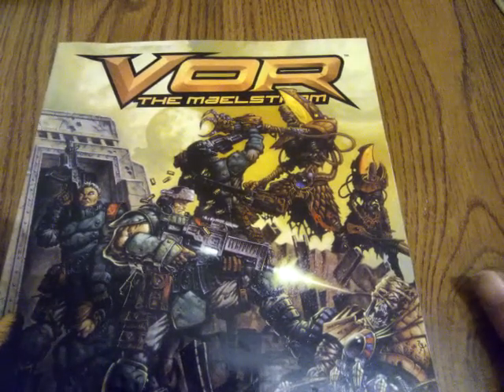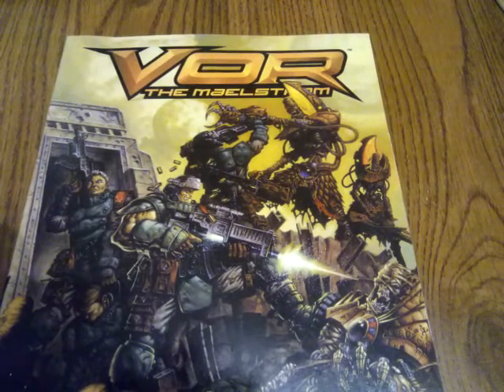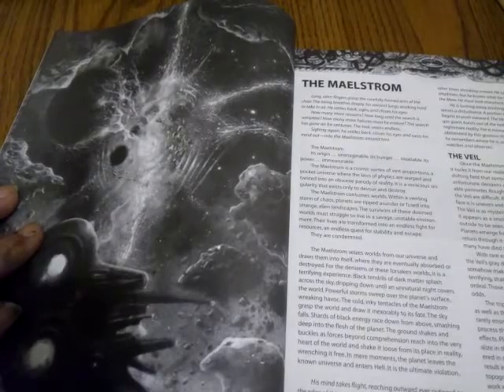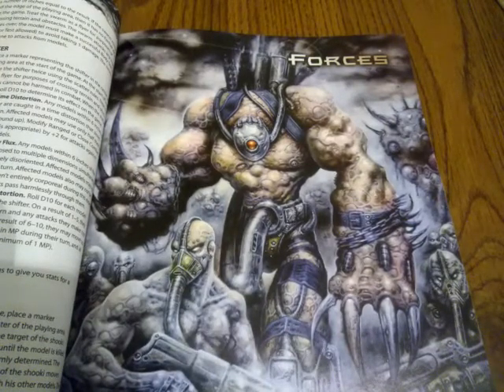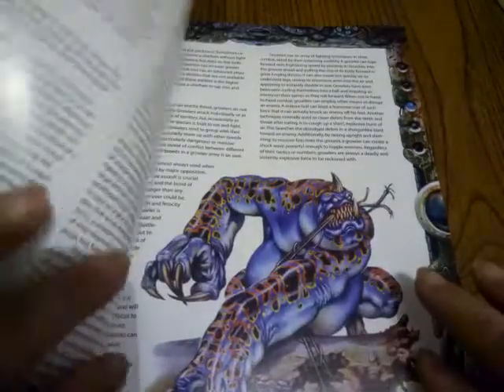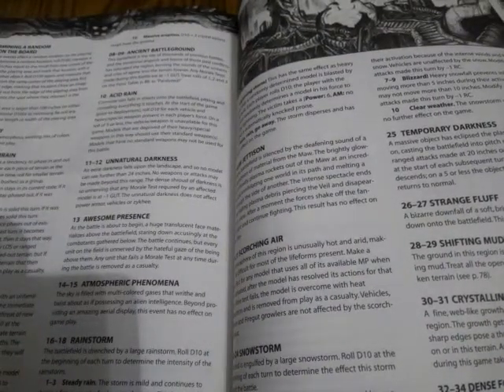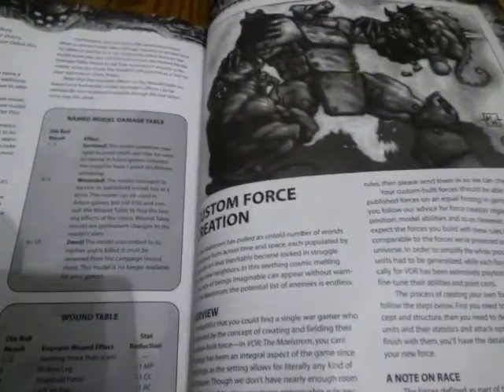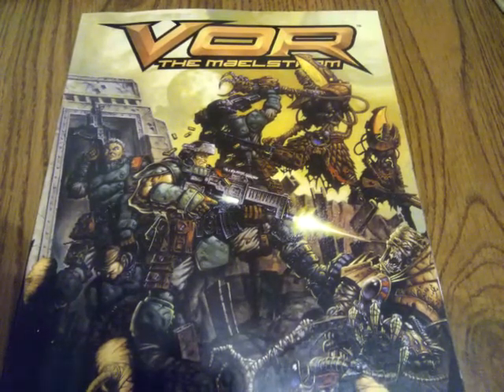Vor the Maelstrom: best setting for all sci fi battles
A review of Vor and small discussion about why this setting makes sense to use it for you backround universe for scifi wargaming.